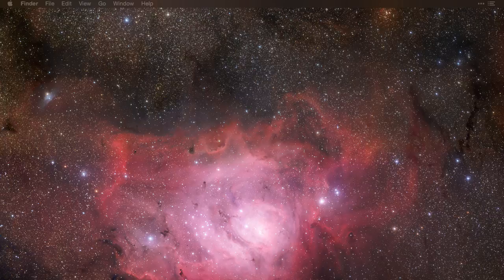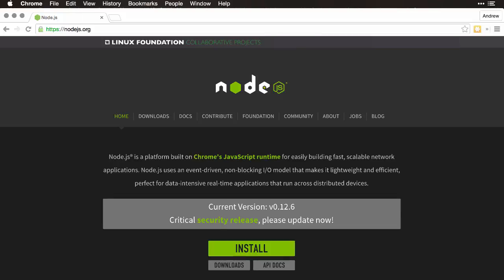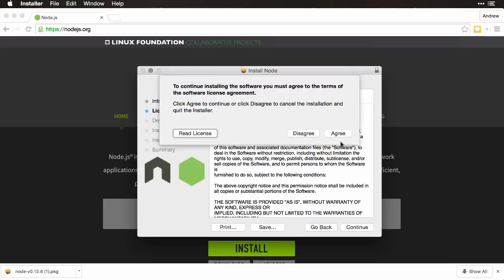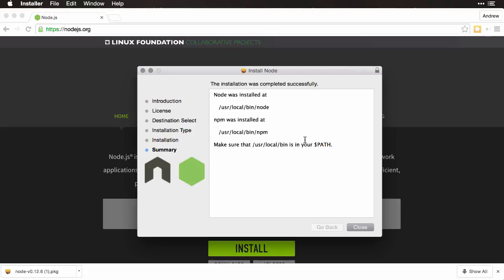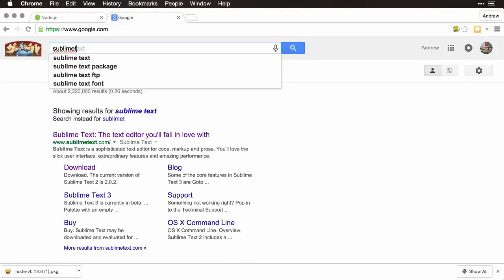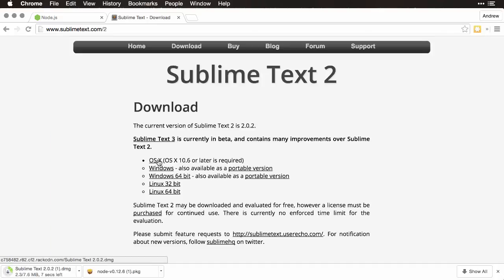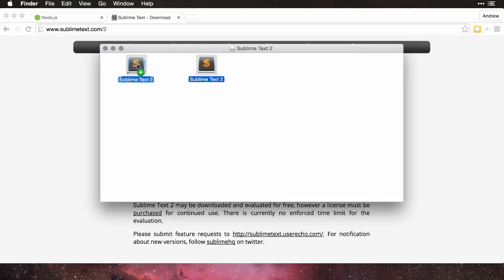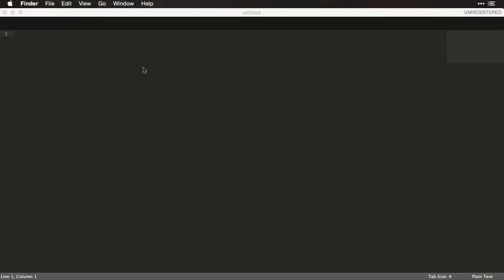Chapter 2: Getting Setup & Hello World - 003 new 1 1 installing node